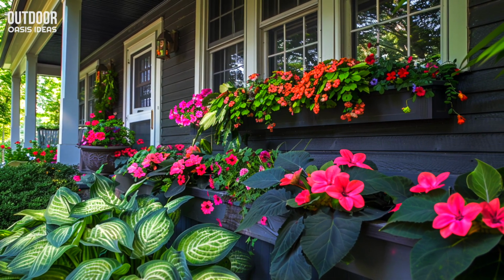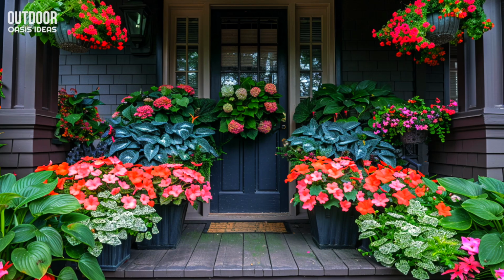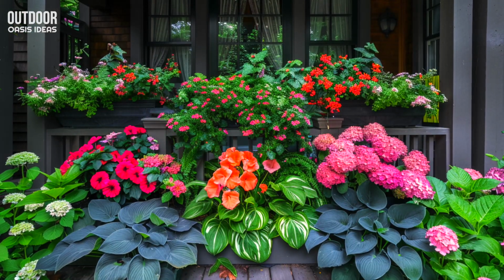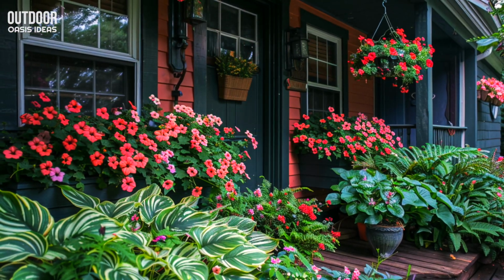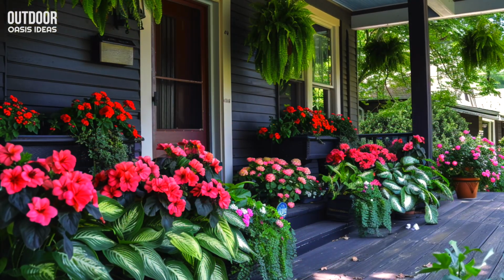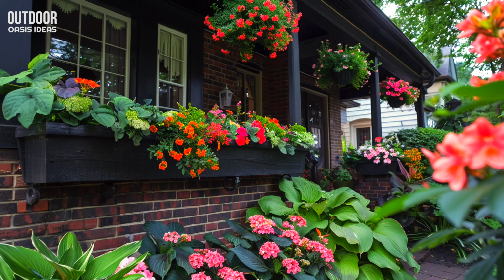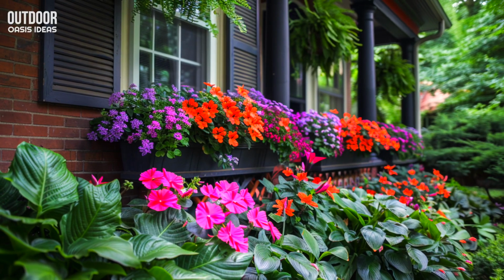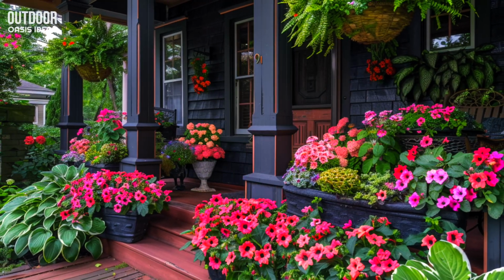Blooming Patio Flower Beds: Spring 2025 Flower Bed Landscape Design for Your Home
Maximize Your Patio’s Charm This Spring!